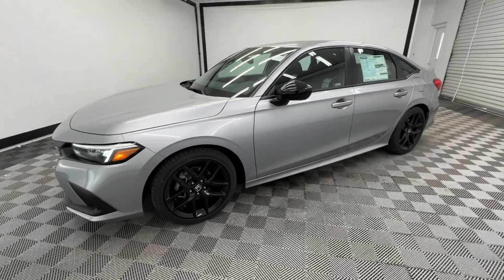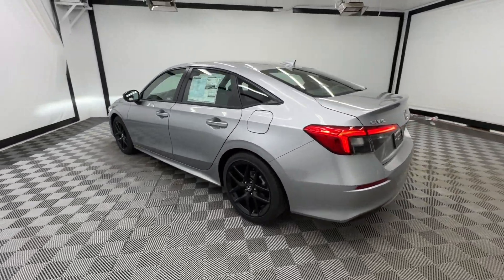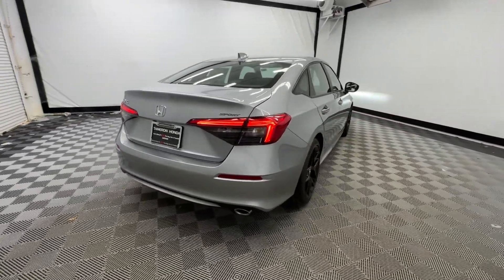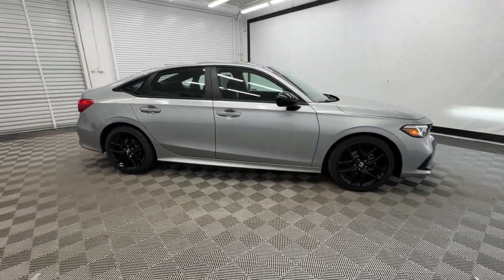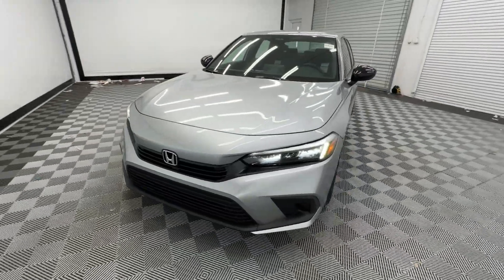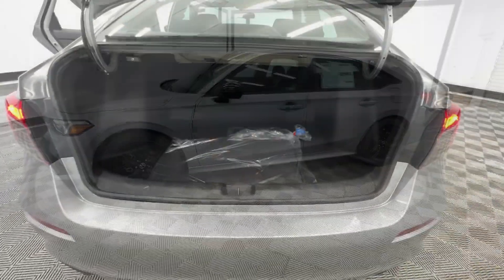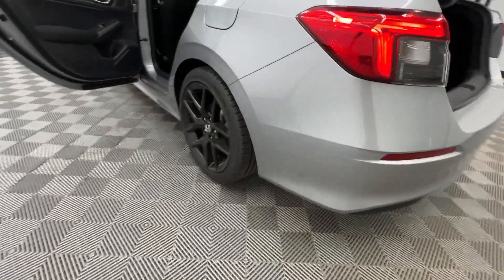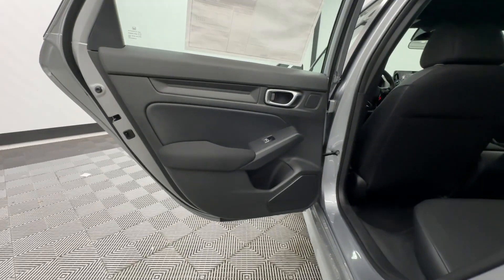2024 Honda Civic Sport Birmingham, Hoover, Alabaster, Vestavia Hills, Helena AL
Pre-Owned 2024 Honda Civic Sport available at Tameron Honda located in 1675 Montgomery Hwy, Birmingham, AL, 35216. Servicing the Birmingham, Hoover, Alabaster, Vestavia Hills, Helena area.

Look no further than the  2024  Honda Civic. You'll look smart and sporty in the Civic Sedan. It packs sophisticated style, impressive fuel efficiency, powerful performance, and advanced safety and connectivity technology. Best of all, it's simply a joy to drive. These are just some of the great options this vehicle comes with: Apple Carplay®/Android Auto®, Keyless Entry, Satellite Radio, Back-Up Camera, Adaptive Cruise Control, Aluminum Wheels, Hybrid, Electronic Stability Control, Steering Wheel Audio Controls, Alarm. It feels good to be in the sweet spot. The Honda Civic Sedan will take you there. Take it out for a test drive today.